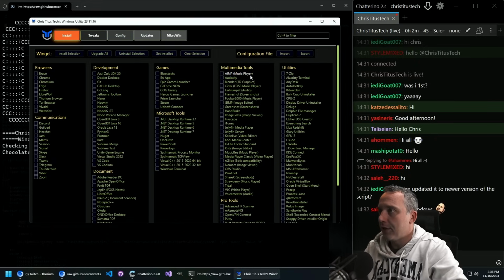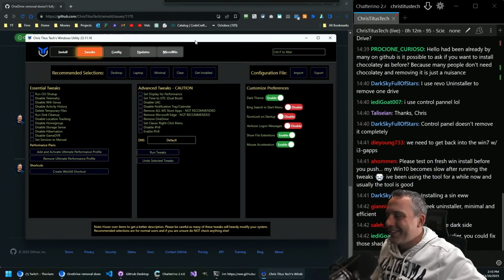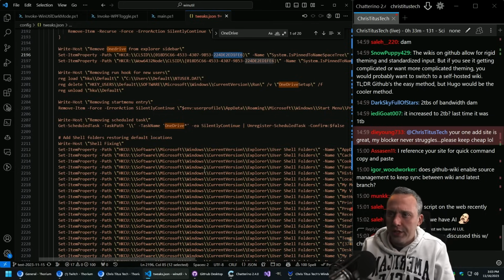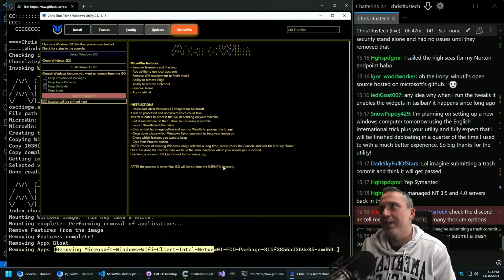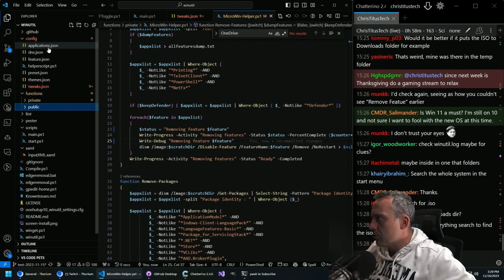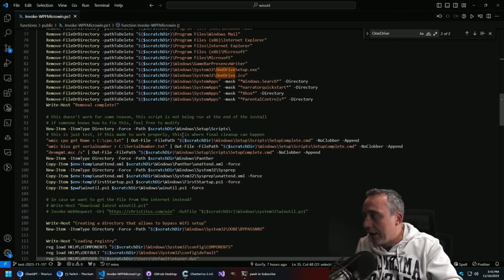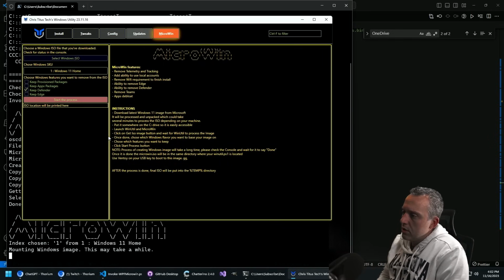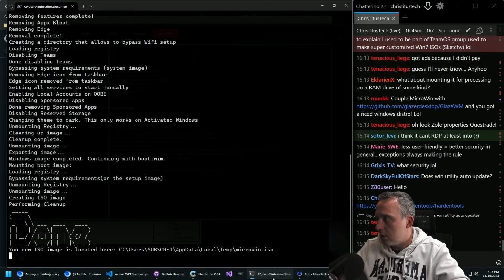Microwin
New commit that creates a micro ISO for you automatically. A simple NTlite style ISO maker for ALL!

Chapters:
00:00:00 - New Pull Request and GUI
00:07:02 - Issues
00:14:42 - Code Review
00:21:22 - Documentation Chat
00:26:10 - Testing ISO Maker
00:46:15 - Struggling to understand commited code .